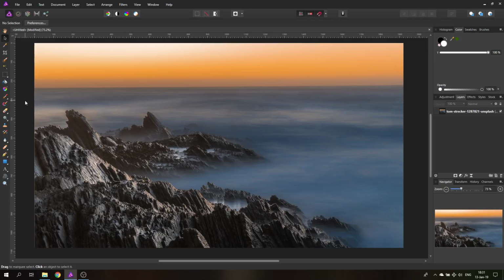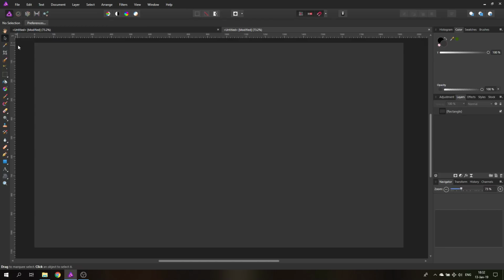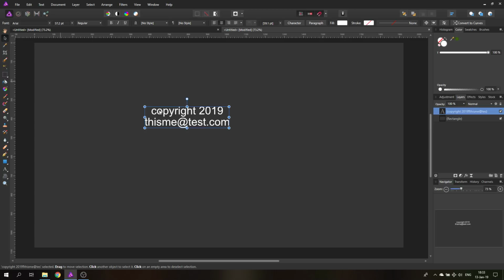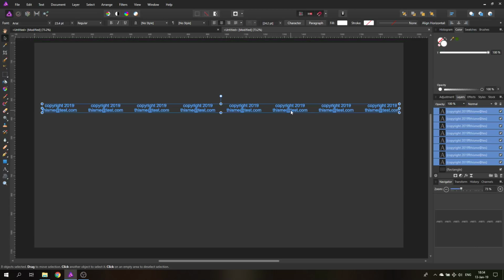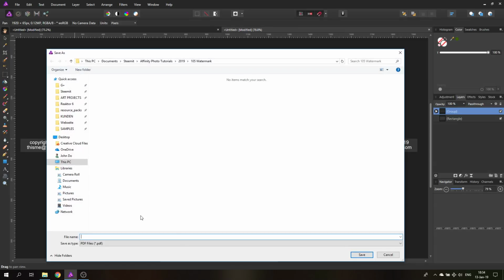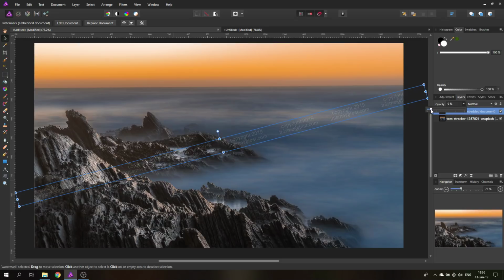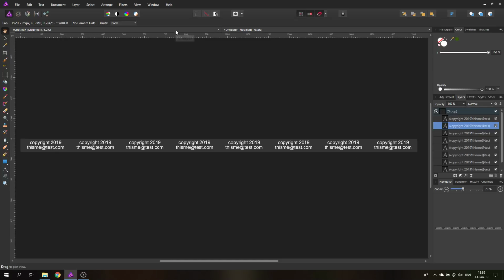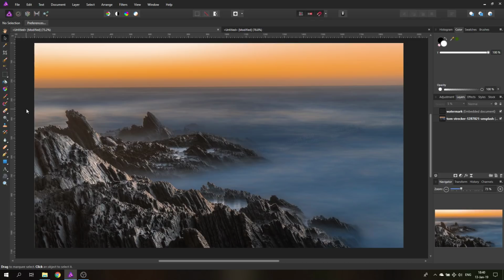Affinity Photo - Watermark Guide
Learn how to create a Watermark and what you need to look out for. Have your Watermark in a Master File and use it on any size or purpose.

Watermarks are a important part of sharing your creations online or with customers as a preview. Here are some things you need to look out for and how to have it all in a Master file that can be easily scaled to any size or purpose.